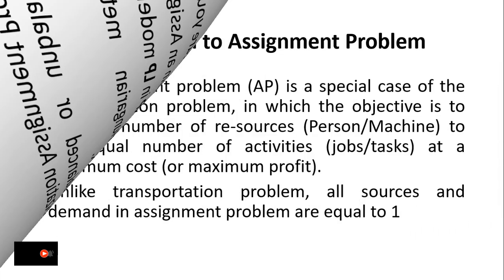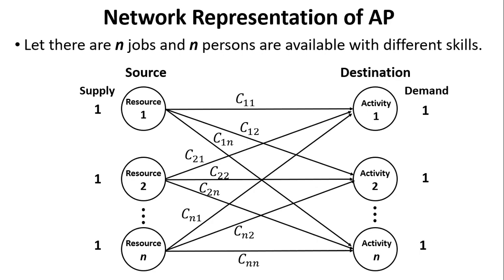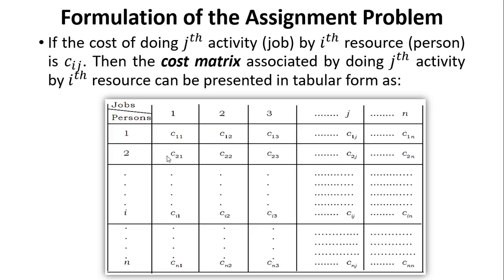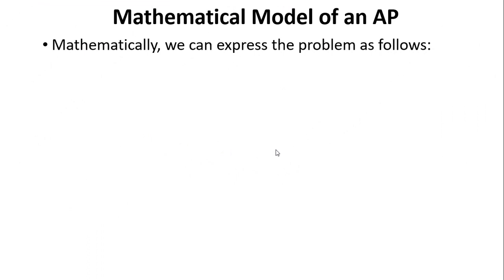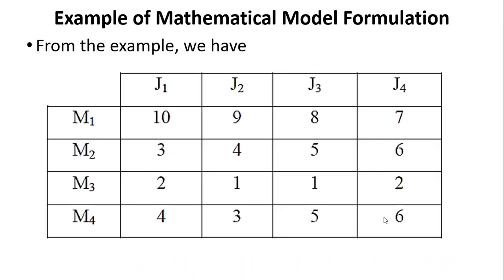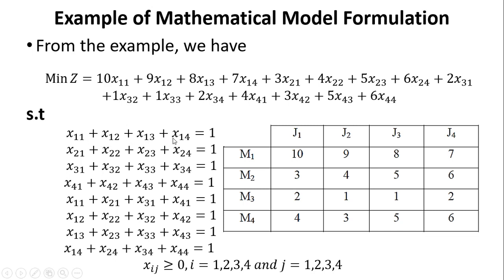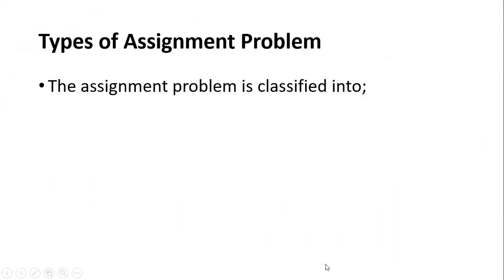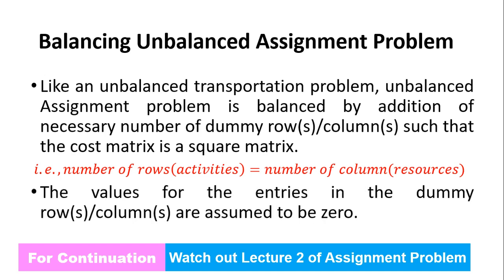Assignment Problem | Introduction, Mathematical Model Formulation: Part 1